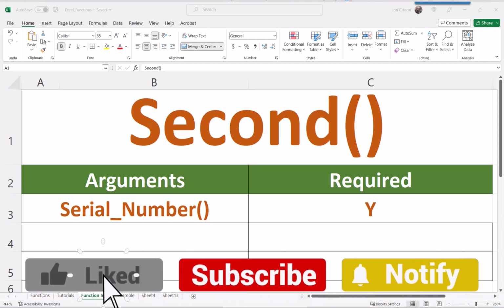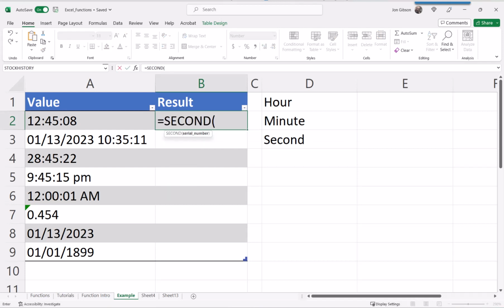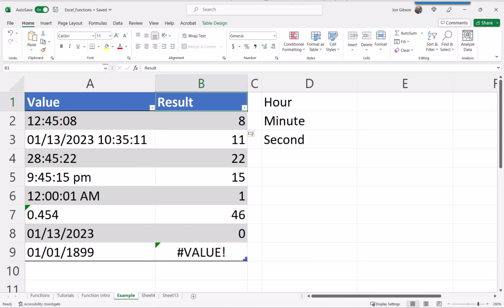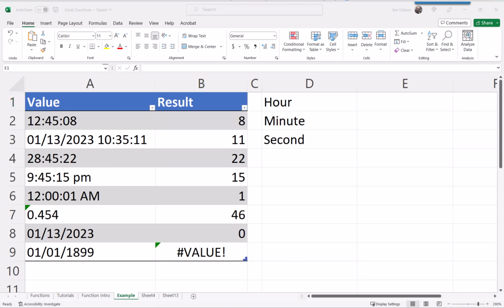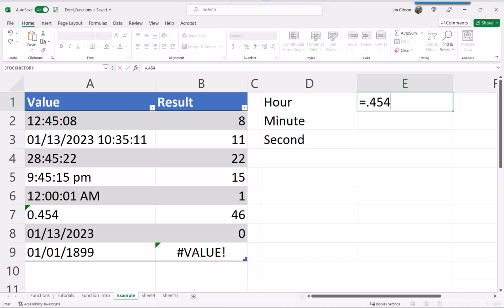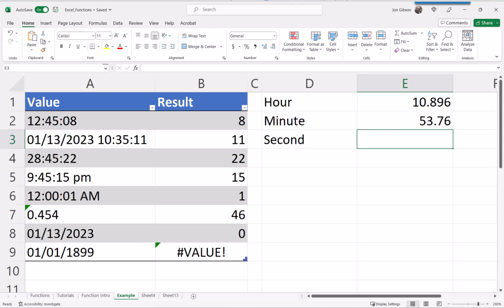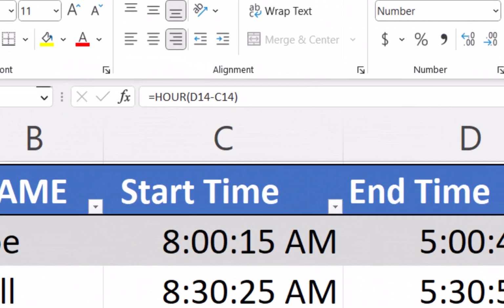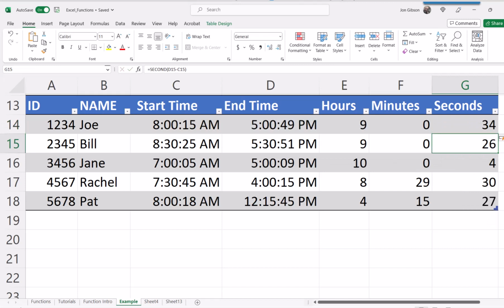How To Use Excel Second Function | Excel Tutorial for Everyone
🎬 Watch related playlists and videos

📜 Chapters:
00:00 Introduction
00:03 Excel Second Overview
00:20 Example 1 - Excel Second Basics
02:55 Example 2 - Excel Second Employee Time Sheet
03:43 Winston says Thank you